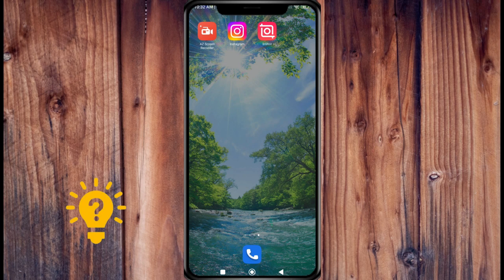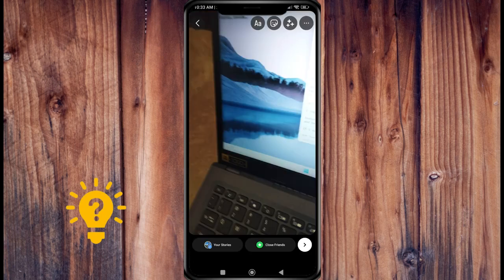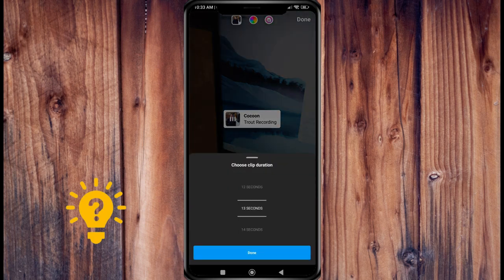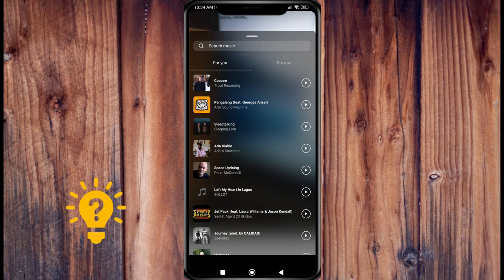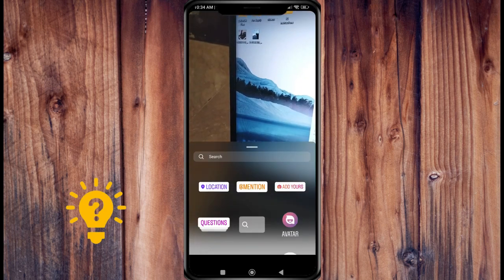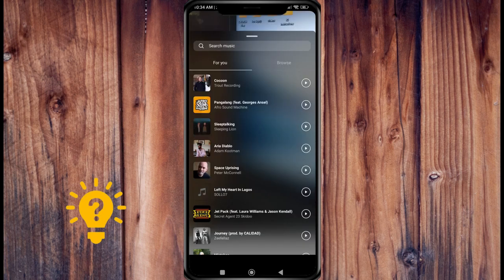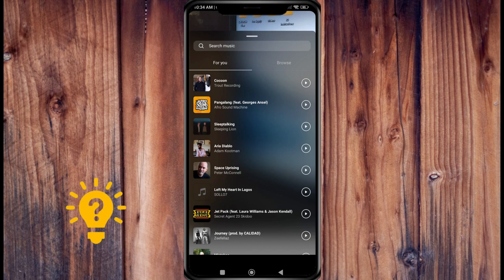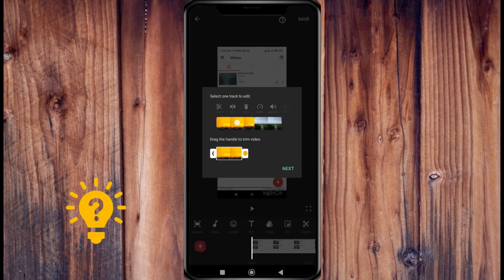How To Change Instagram Music Length | Edit Instagram Music Length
In this tutorial video from Instagram, we explain to you the best way to Change Instagram Music Length | Edit Instagram Music Length

🔎 Most Asked:
instagram story music
instagram story
longer music instagram story
how to fix story duration
how to make instagram story music longer than 15 seconds